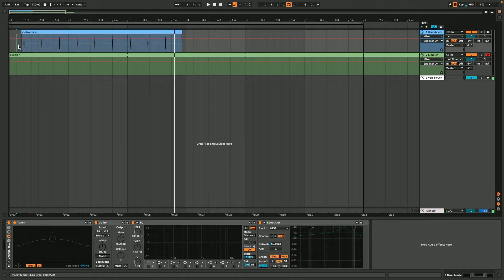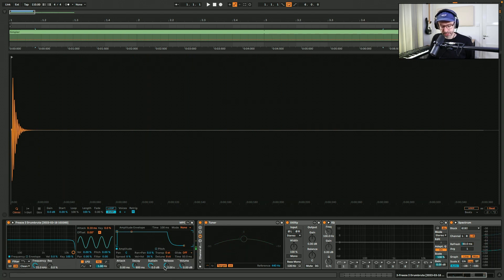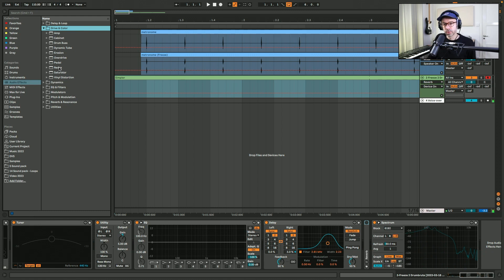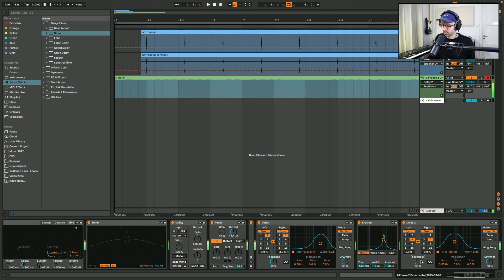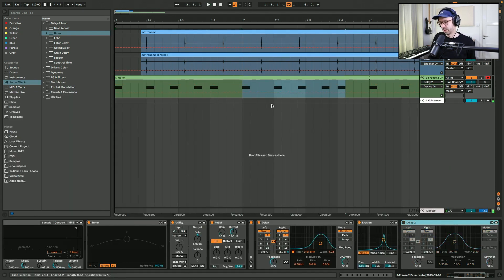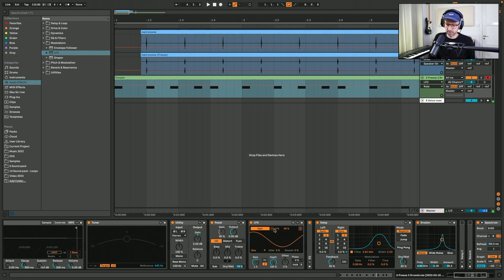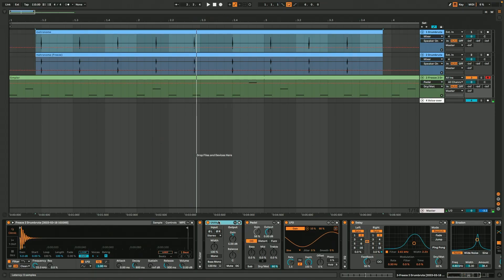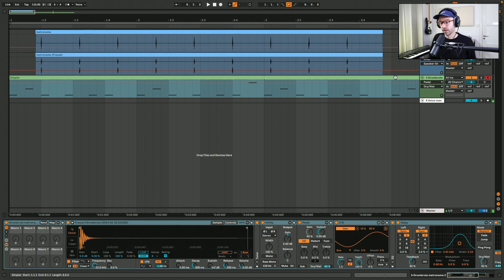You’re not supposed to use this sound!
Recording the metronome sound from Arturia’s Drumbrute Impact analog drum machine. This video is part of a series where I explore sound design with the Drumbrute Impact.
Doing small sound design sessions help me to stay creative and have fun without the pressure of creating a finished song.

00:00 Intro: using the metronome sound of the Drumbrute Impact
00:23 Detuning 2 octaves and resample
00:45 Loading into Simpler
01:20 Adding effects and creating a pattern
05:14 Wrap-up and save in an Instrument Rack